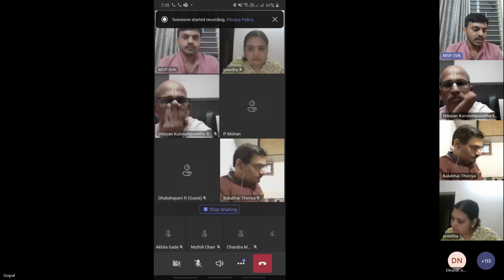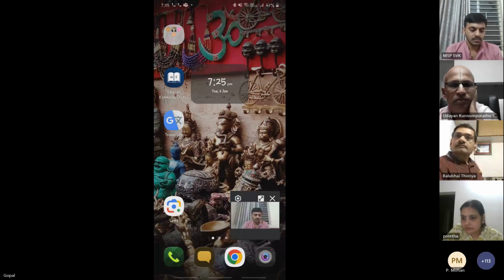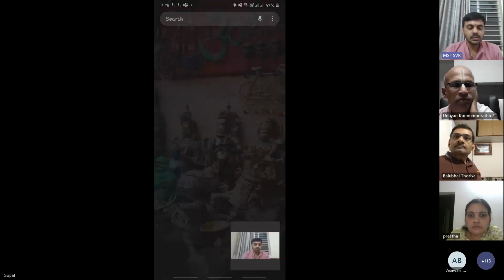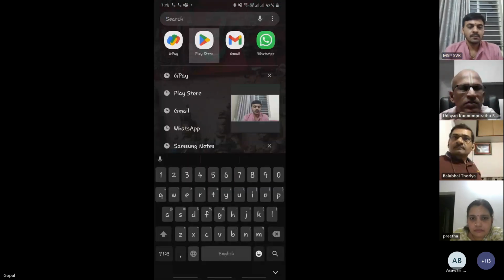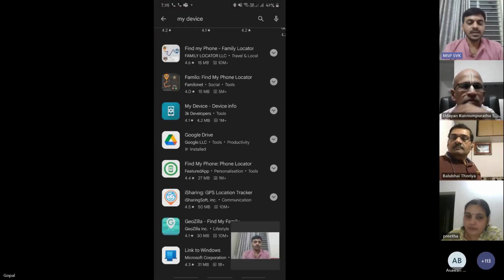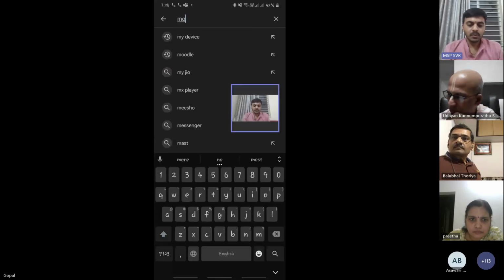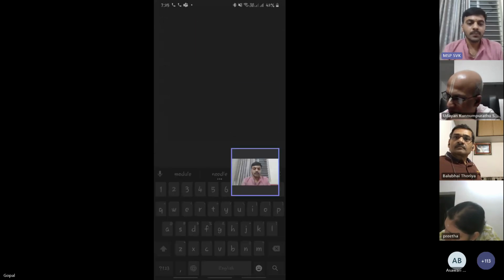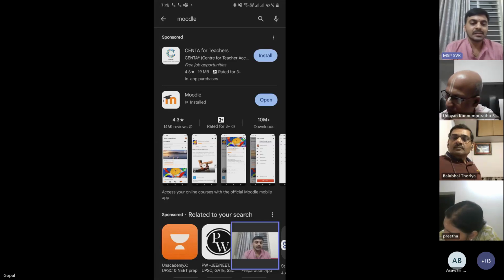दूरवाण्यां स्वाध्यायवेद्याः कार्यकरणस्य परिचय-अभ्याससत्रम् / LMS Tutorial for Mobile Users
This is only for MSP students.